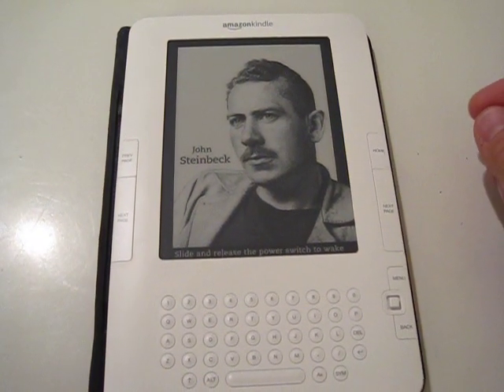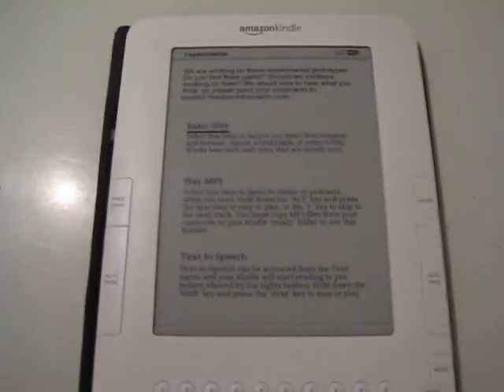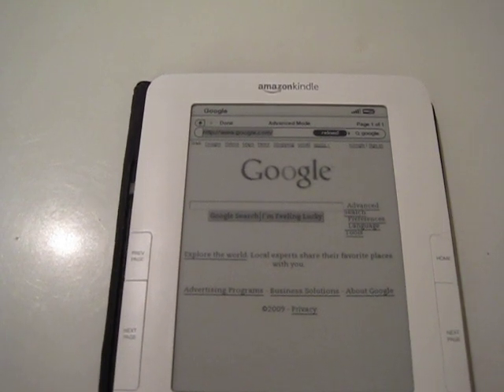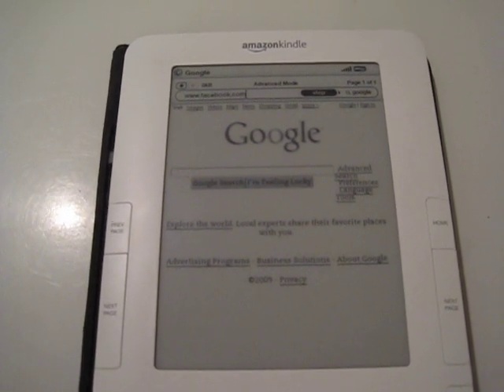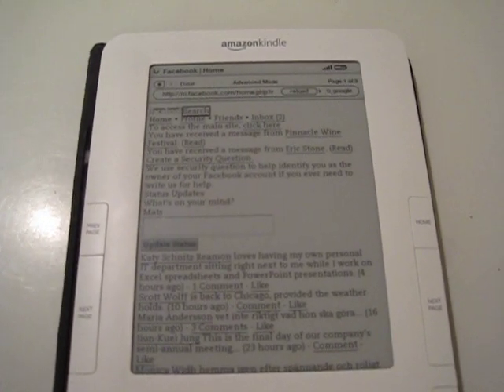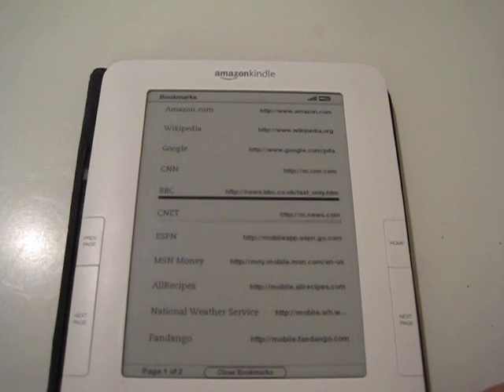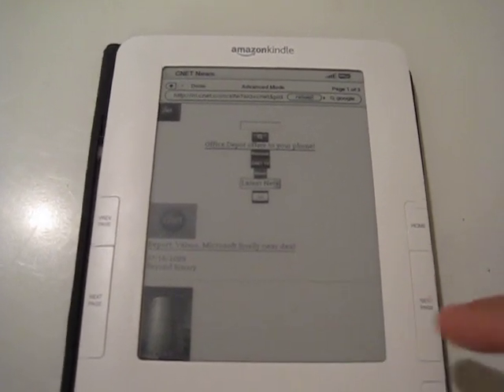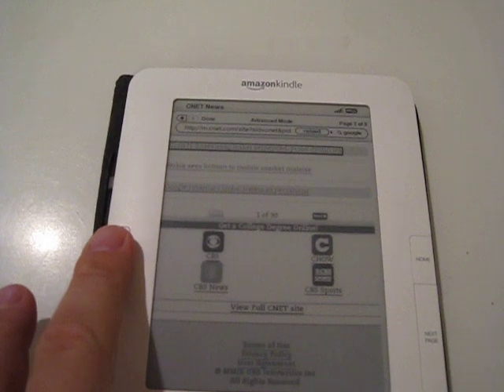Kindle 2.0 web-browsing example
A quick video of some surfing on the Kindle 2.0. But Kindle from Amazon .Much more screen shots at